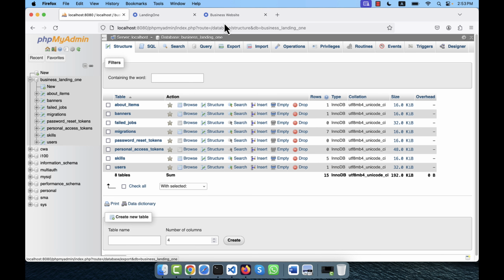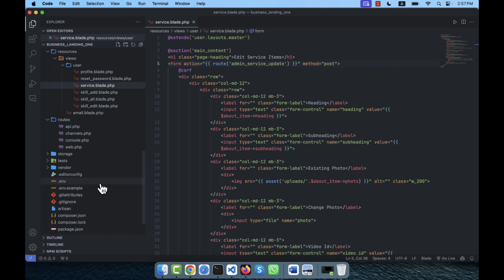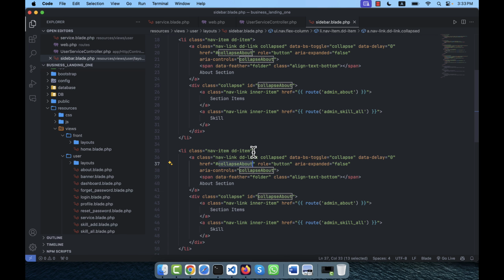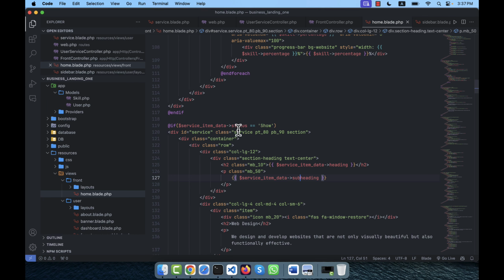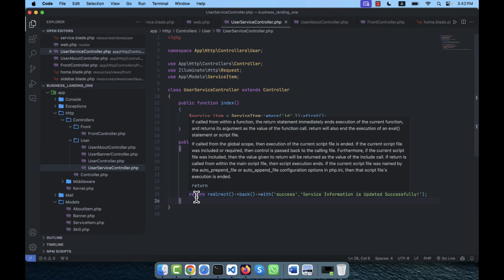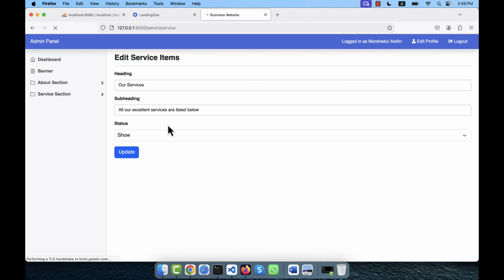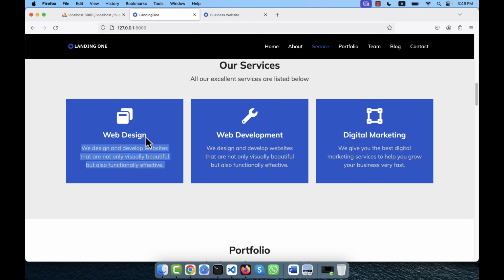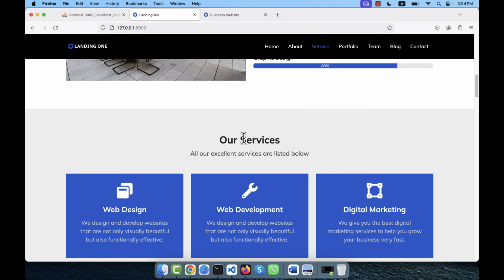9. Service Section | Laravel 10 Project